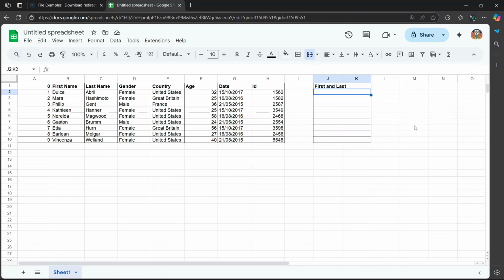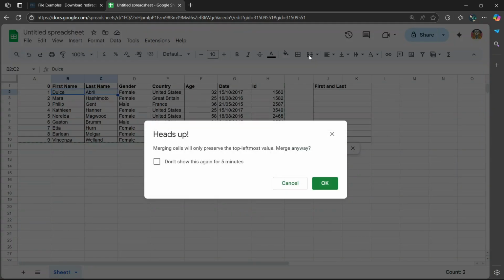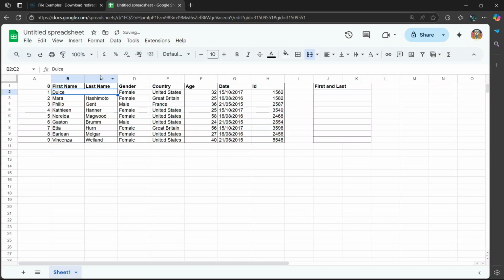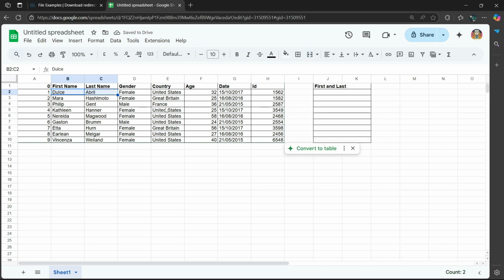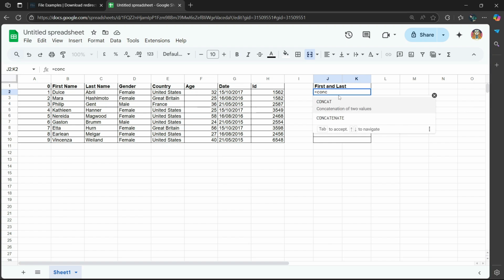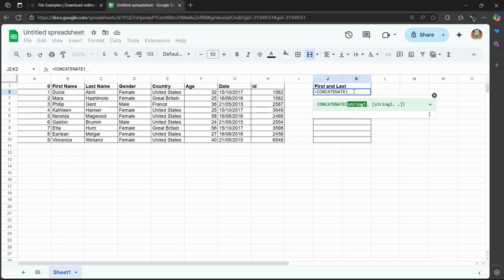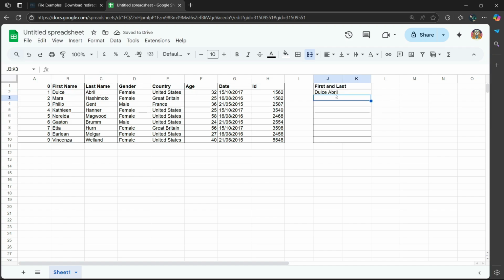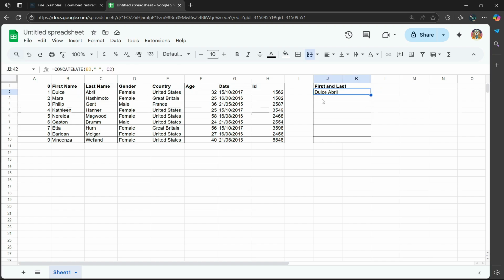How To Merge 2 Cells In Excel Without Losing Data | Easy Guide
How To Merge 2 Cells In Excel Without Losing Data

Looking for a guide on how to merge cells in Excel without losing data of 2 cells? In this Excel tutorial for beginners, we'll guide you on how to merge two cells in Excel without losing data.